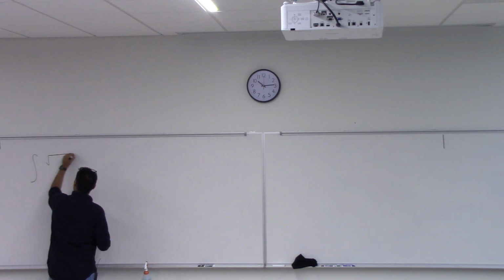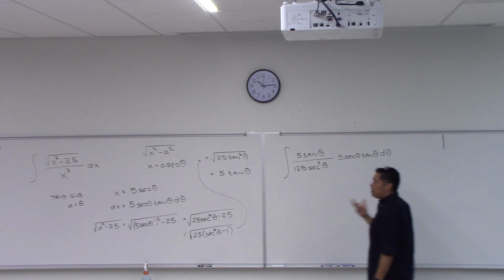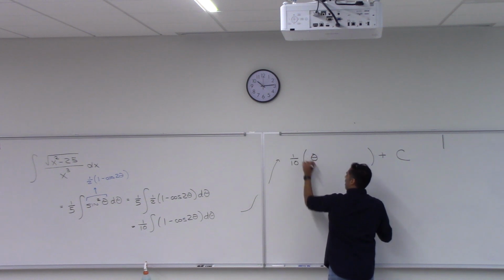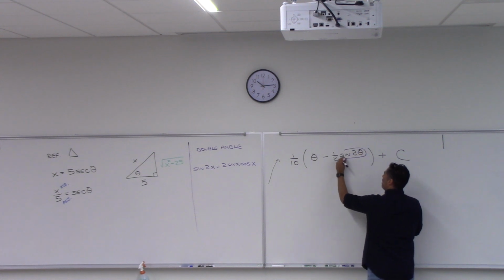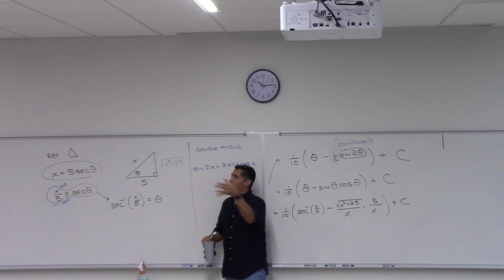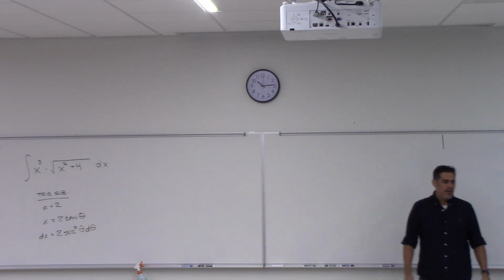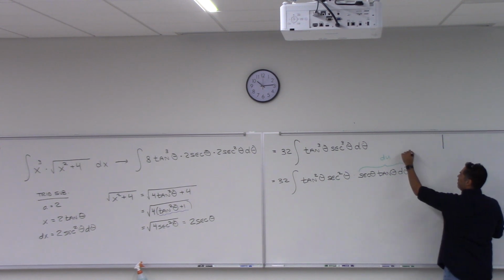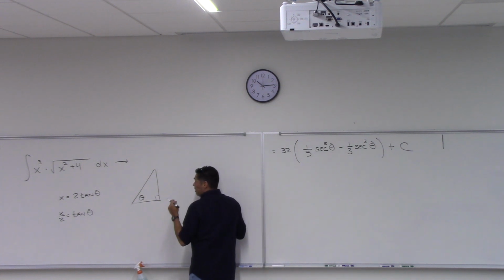2414 10-1 part1